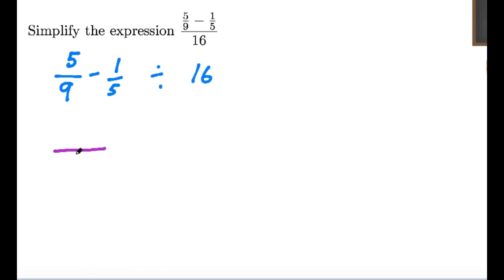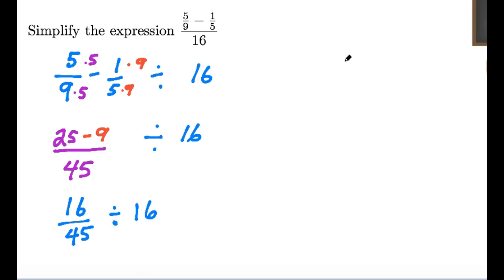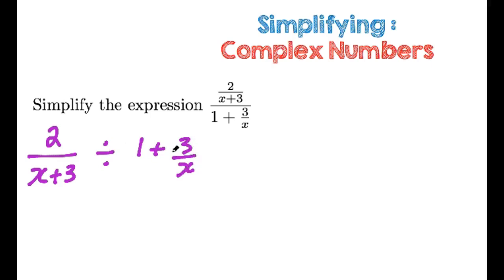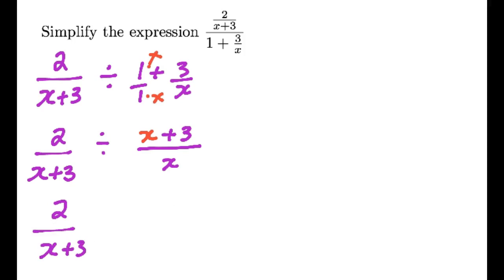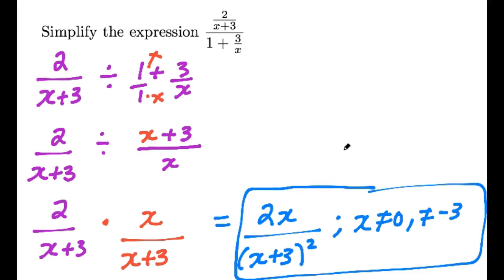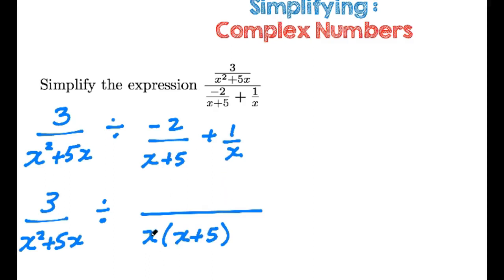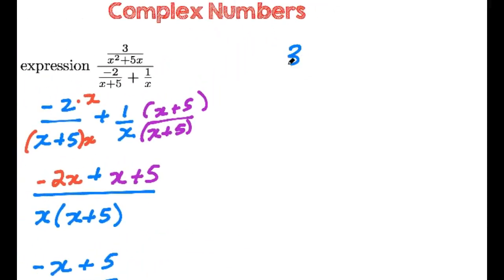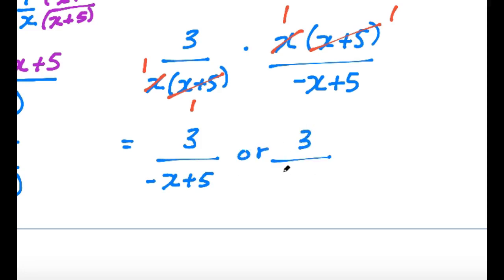Simplifying Complex Rational Expressions